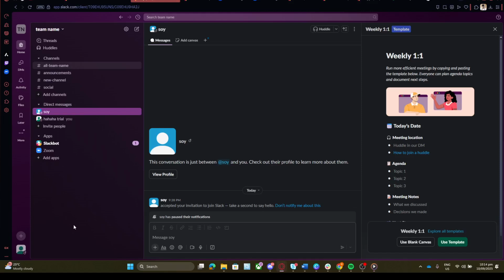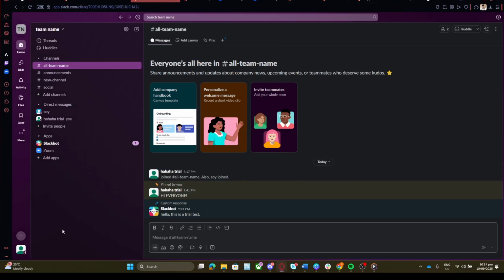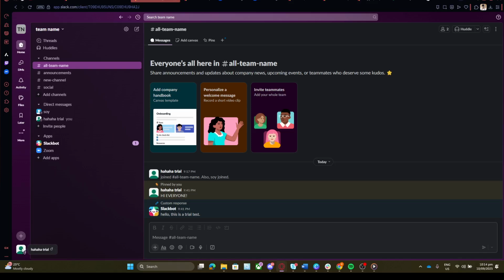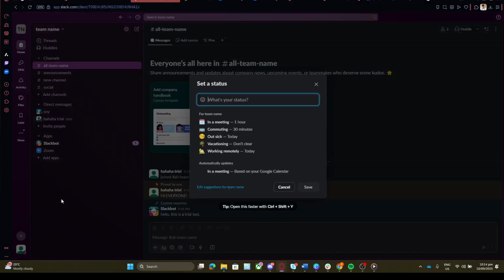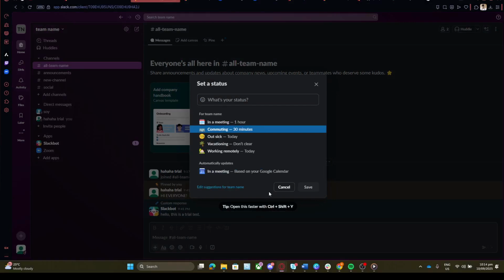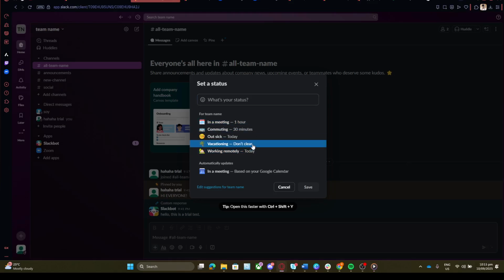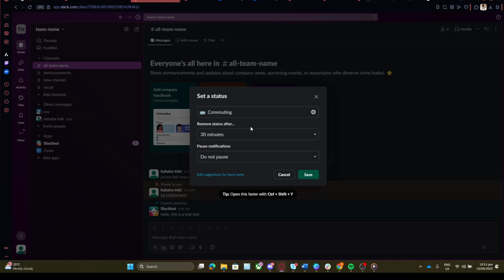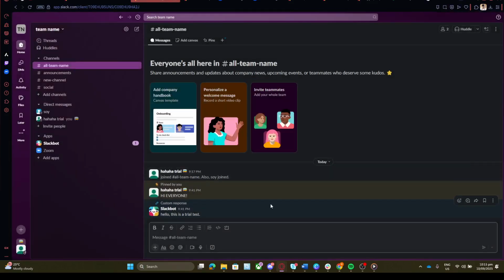How To Change Or Set Status In Slack (Step-by-Step 2025 Tutorial)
💬 Want to show your team what you’re up to? In this step-by-step 2025 tutorial, I’ll show you how to change and set your Slack status so you can keep everyone updated on your availability.

You’ll learn how to:
✔️ Change your Slack status quickly
✔️ Set custom statuses with emojis
✔️ Clear or update your status anytime
✔️ Use status settings for better communication with your team

By the end, you’ll know exactly how to set and manage your Slack status like a pro! 🚀✨